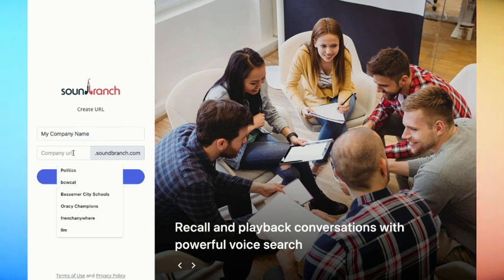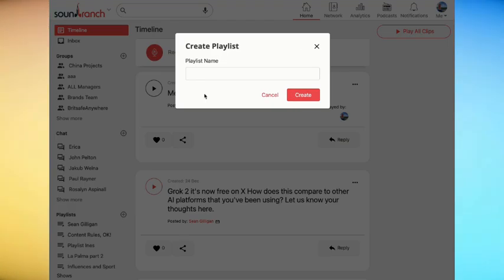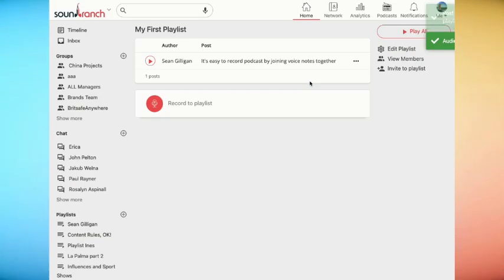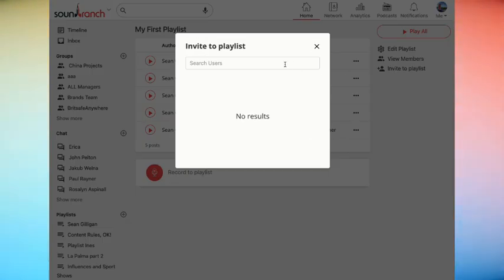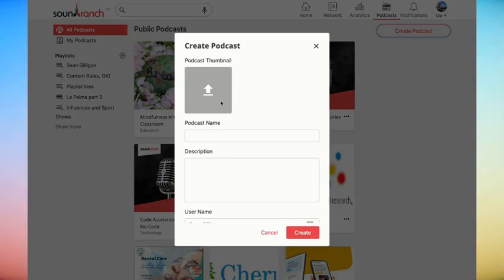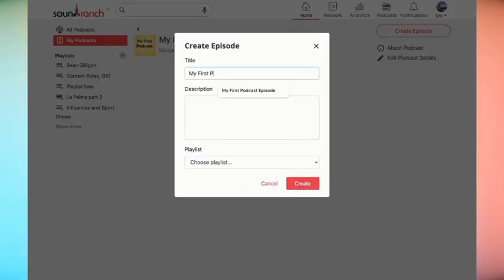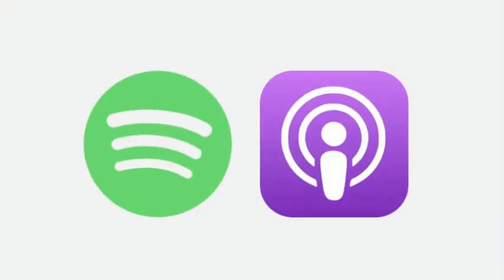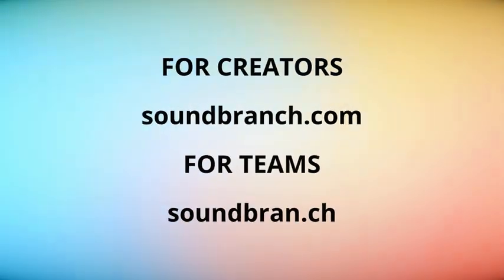Complete Guide to Creating Podcasts with Sound Branch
Learn how to create your own podcast from start to finish using Sound Branch! In this tutorial, we’ll guide you through setting up your Sound Branch site, creating playlists, and turning them into polished podcast episodes. Whether you’re using the Sound Branch web app or the mobile app (available on the Apple App Store and Google Play), you’ll discover how easy it is to record, edit, and publish your podcast episodes on platforms like Spotify and Apple Podcasts. Start podcasting today with Sound Branch! 🎙️